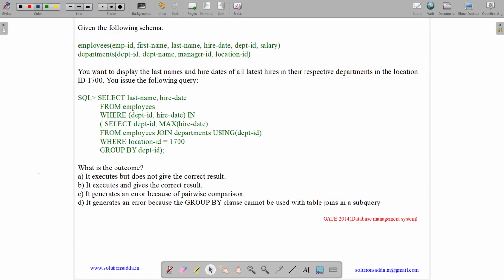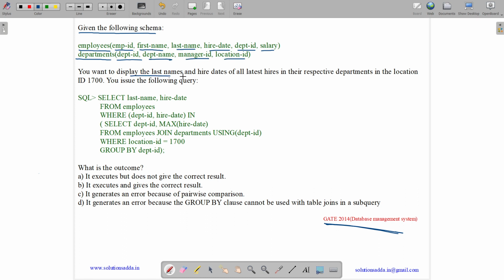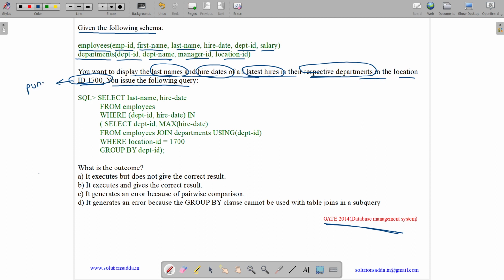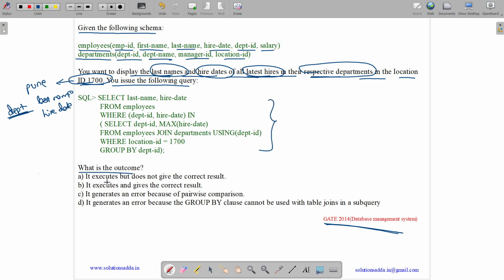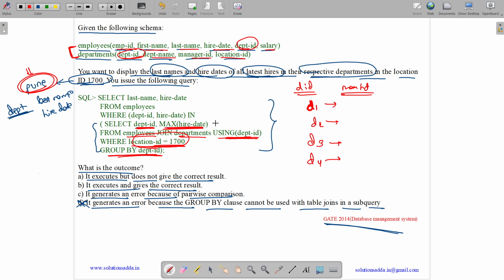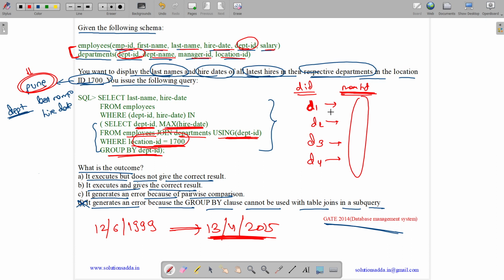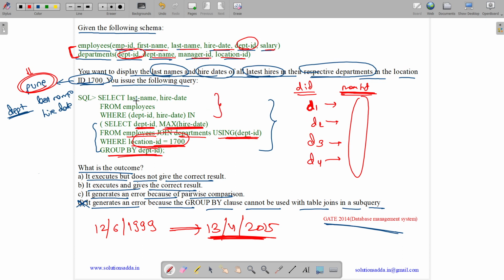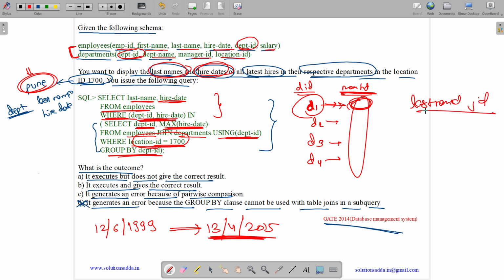GATE 2014 SET-1 | DBMS | SQL | GROUP BY | GATE TEST SERIES | SOLUTIONS ADDA | EXPLAINED BY VIVEK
GATE 2014 SET-1 Q64: Given the following schema:
     employees(emp-id, first-name, last-name, hire-date, dept-id, salary)
     departments(dept-id, dept-name, manager-id, location-id)
You want to display the last names and hire dates of all latest hires in their respective departments in the location ID 1700. You issue the following query:
SQL SELECT last-name, hire-date
     FROM employees
     WHERE (dept-id, hire-date) IN ( SELECT dept-id, MAX(hire-date)
                                     FROM employees JOIN departments USING(dept-id)
                                     WHERE location-id = 1700
                                     GROUP BY dept-id);
What is the outcome?